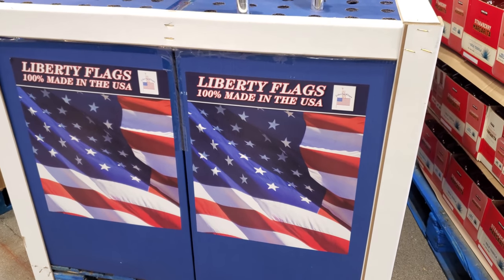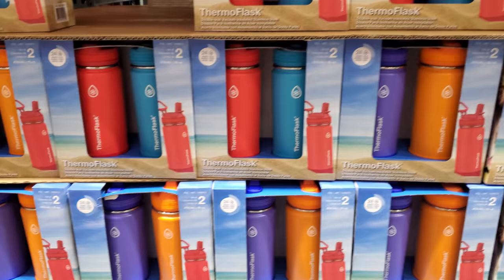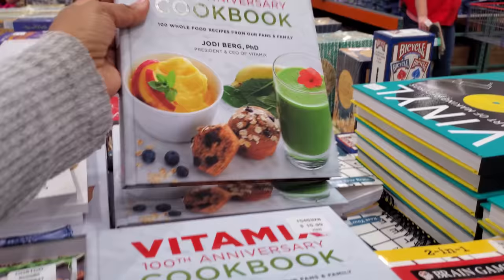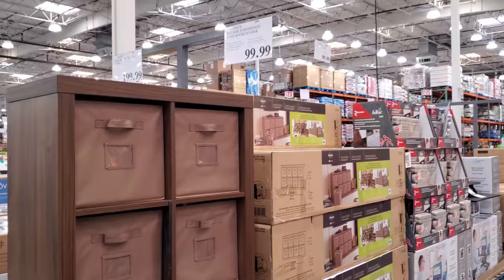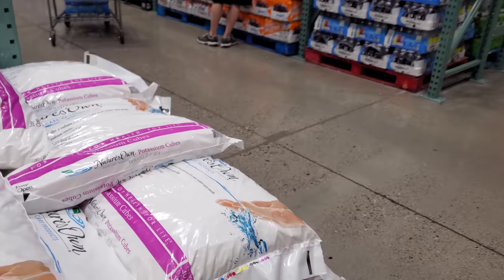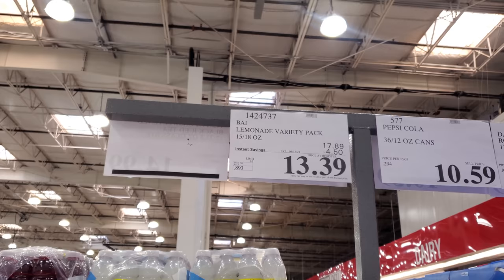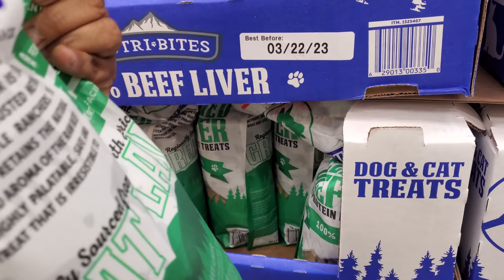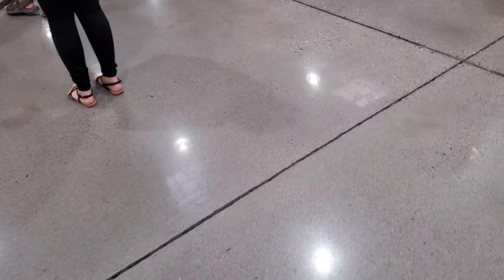COSTCO QUICK WALKTHROUGH COME WITH ME 2021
New items at costco, come shop with me, costco finds, bulk shopping, cotso deals, costco tips, please stay safe and BUCKLE UP!